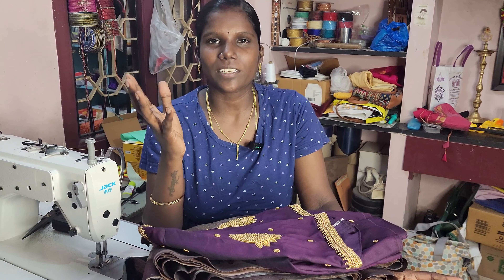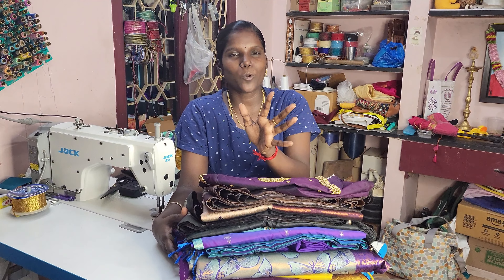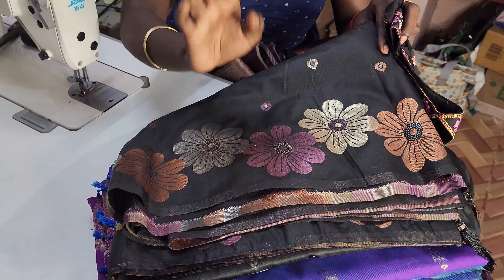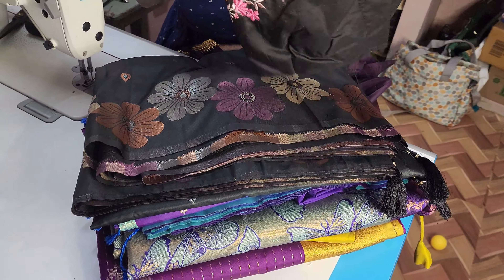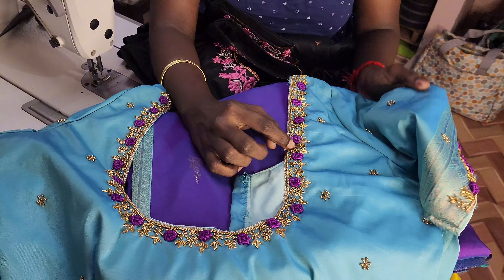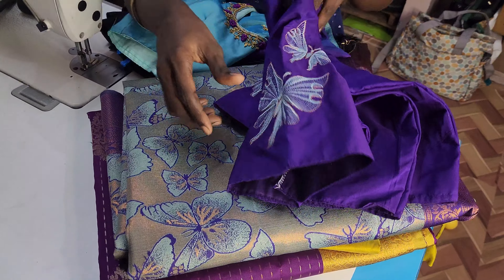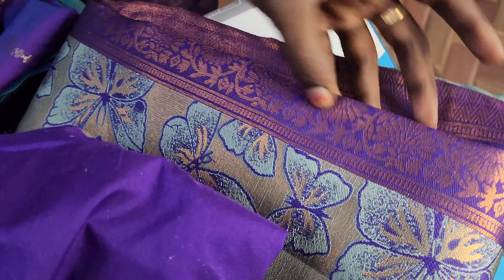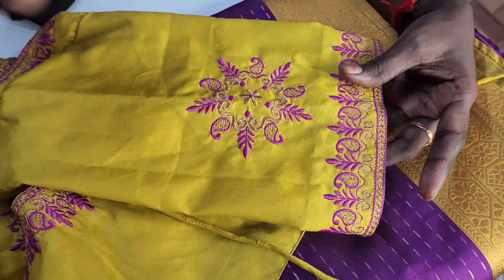diwali collections aariwork || video out now